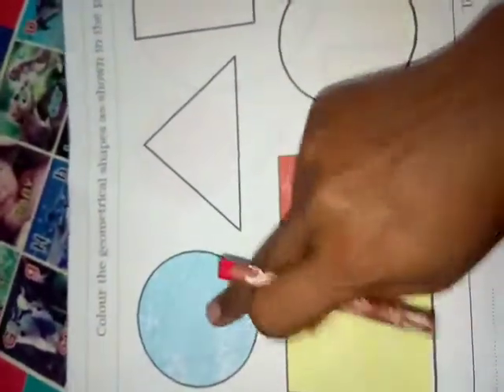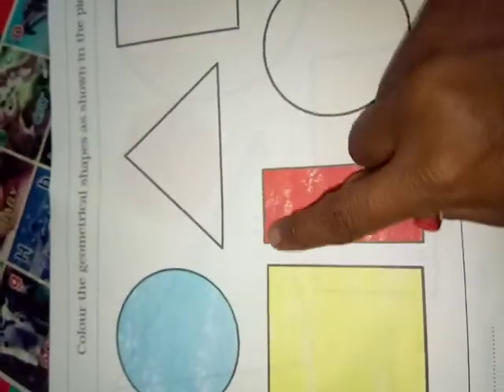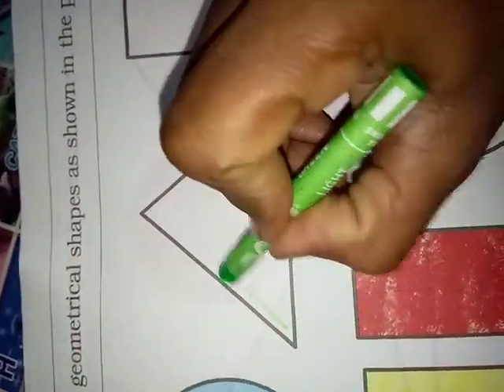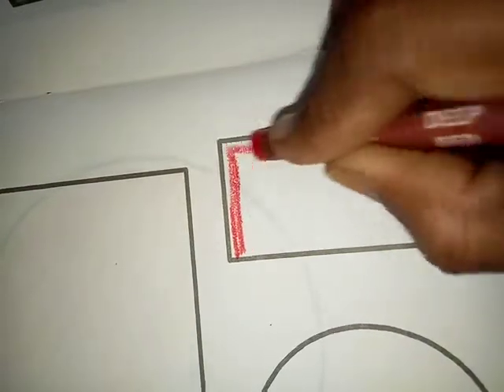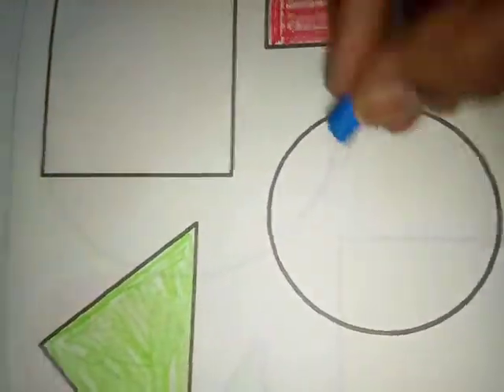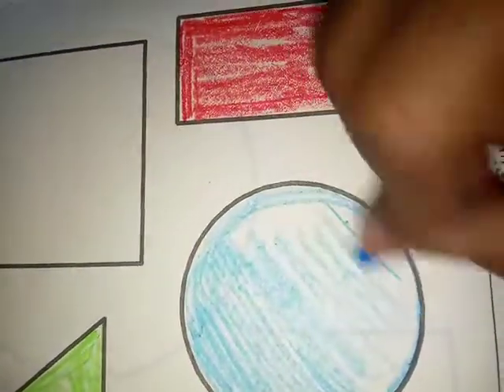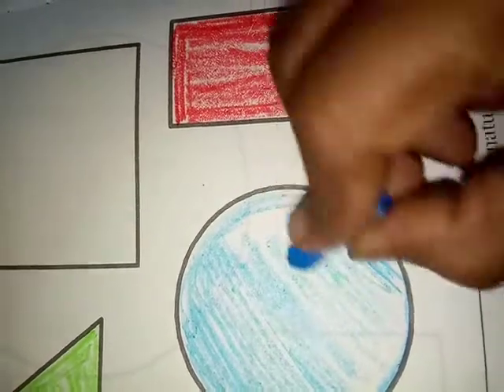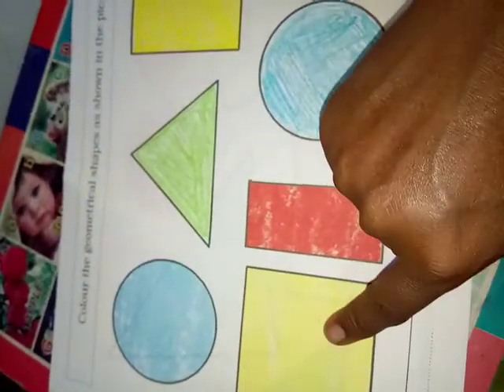Drawing of Shapes